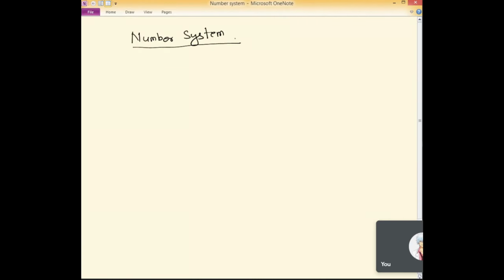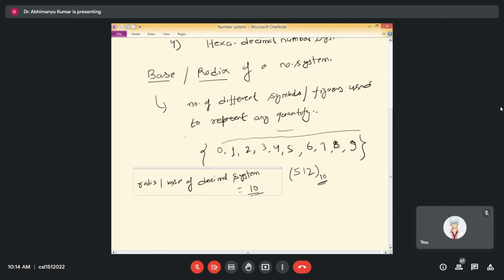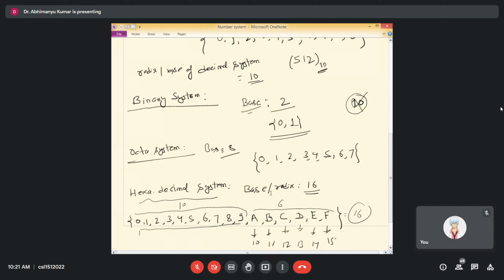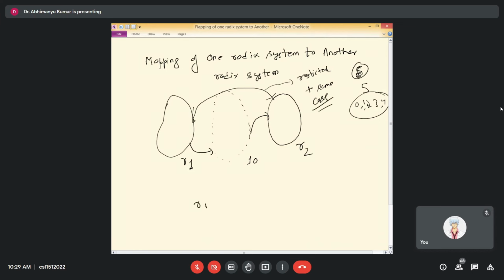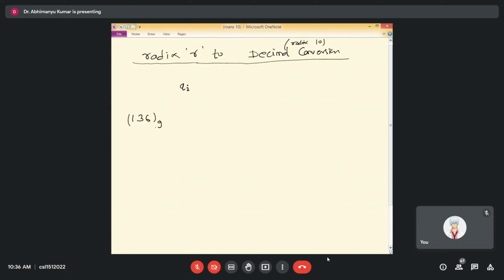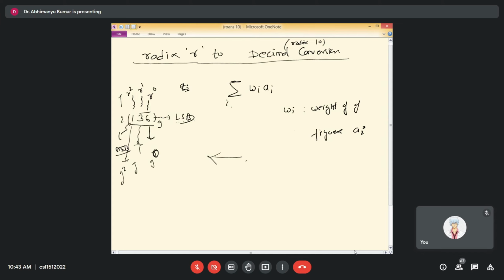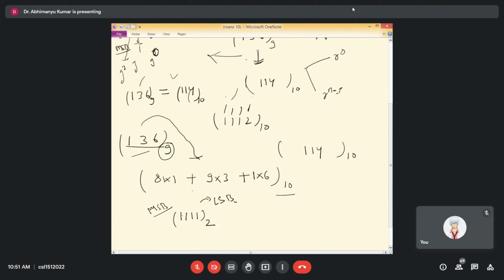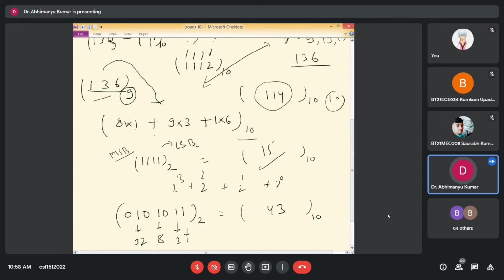COMPUTER PROGRAMMING (B.TECH -1st YEAR) - LECTURE - 01 , DATE - 03/04/2022 , TIME : 11:00 TO 12:00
The question shown in the last was given as a homework by the teacher.
You should also try it by yourself after watching the vedio.